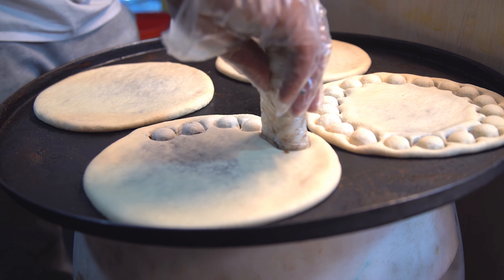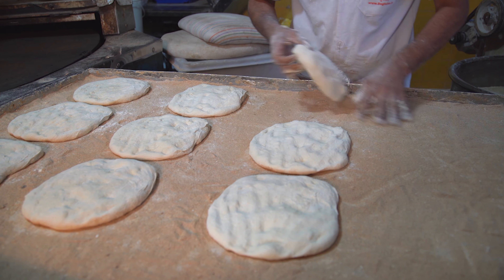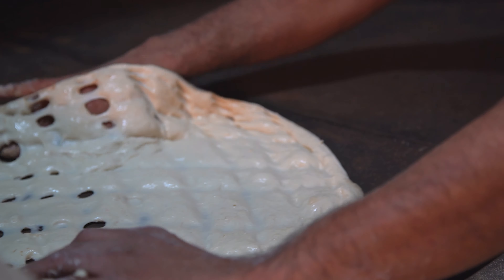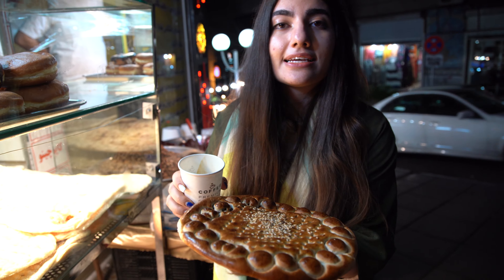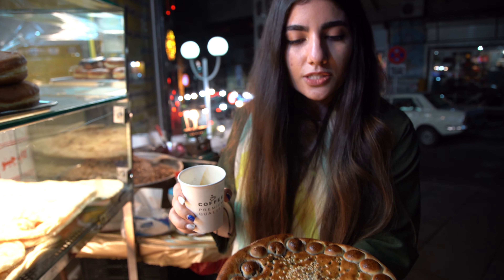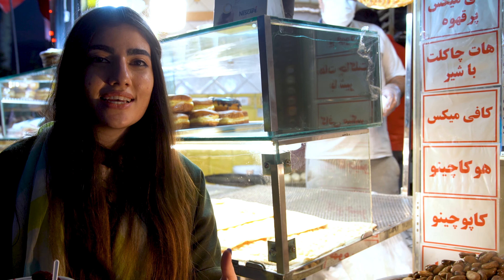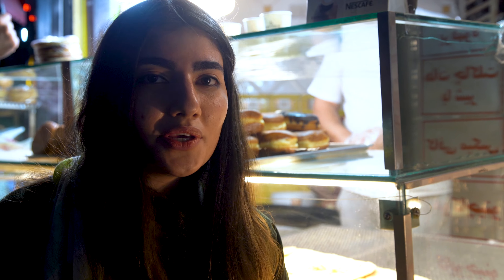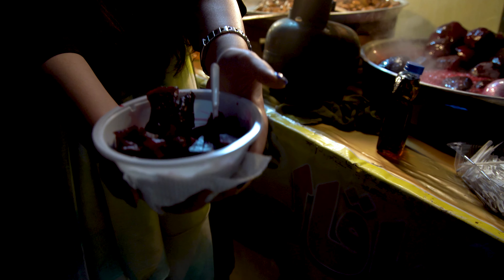Travel and Dine in Iran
This channel offers a documentary view about life and tourism in Iran. We try to show what life in Iran is really like. We explore the many Restaurants, museums, historical sites, luxury hotels, luxury homes, and popular travel destinations in the Country of Iran. Due to today's political climate, many people are unable to see the real-life experience in Iran. We offer a glimpse into Iran you may not have heard about.